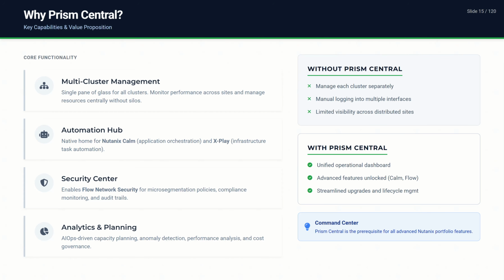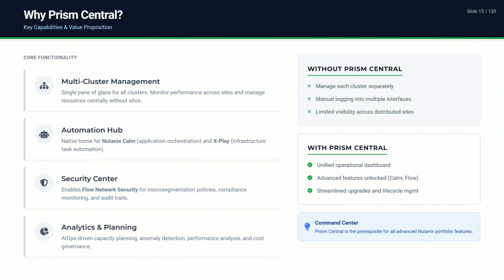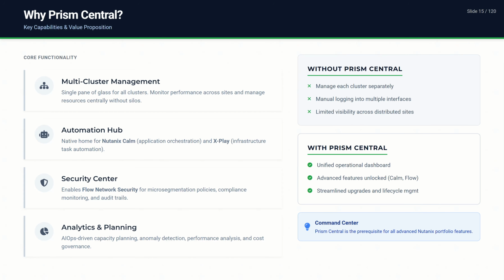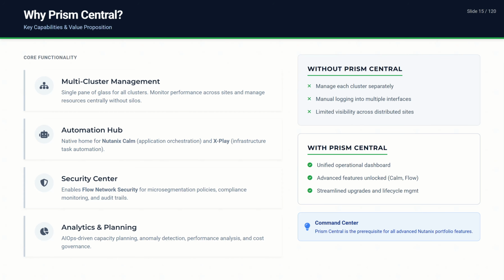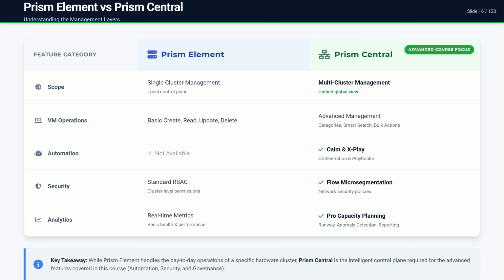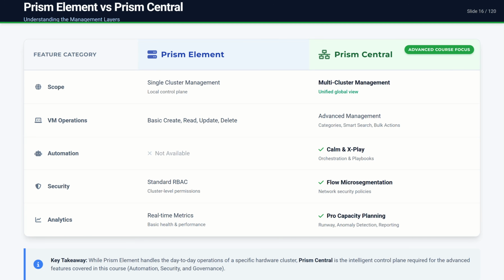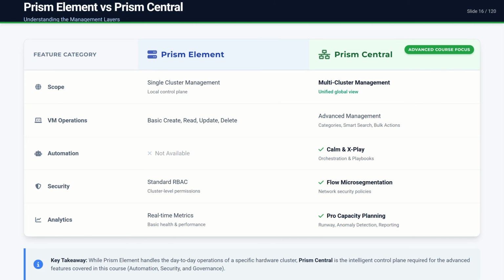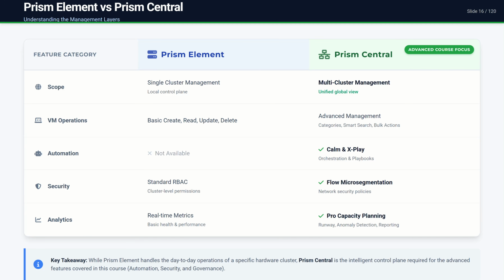Prism Central vs Prism Element: What EVERY Engineer Must Know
Nutanix Prism Central vs Prism Element (EXPLAINED in 10 Minutes)
✔ Calm (Self-Service Automation)
✔ Flow (Microsegmentation)
✔ X-Play (Intelligent Automation)
✔ Real-world labs & projects

🎯 Perfect for:
- System Engineers
- Cloud Engineers
- IT Professionals